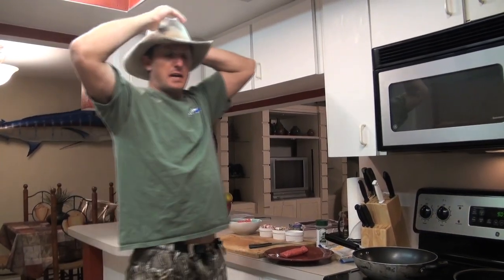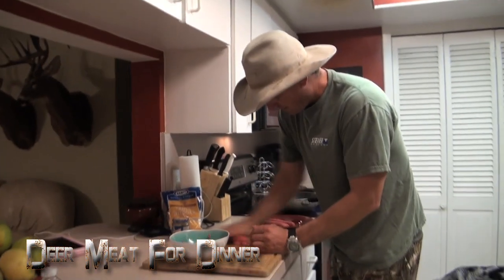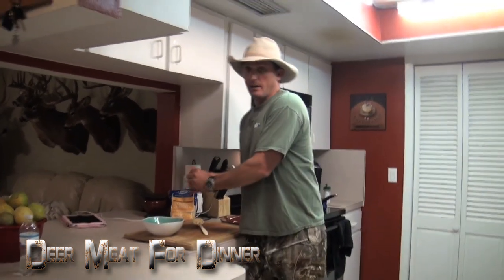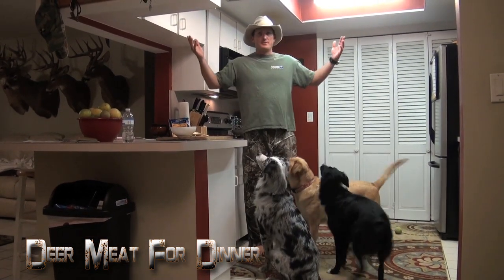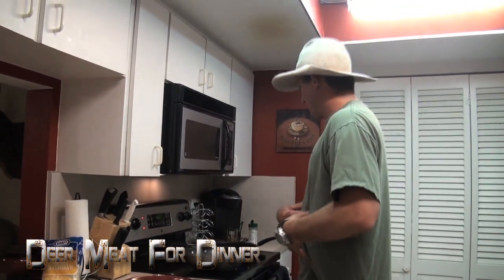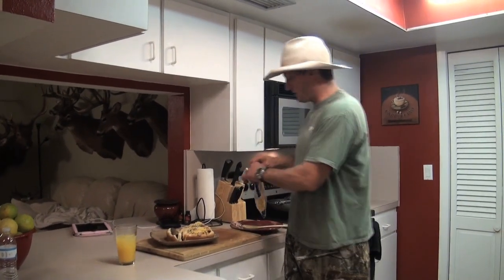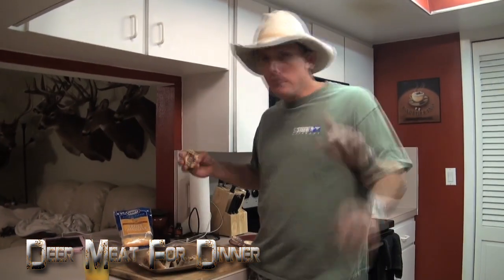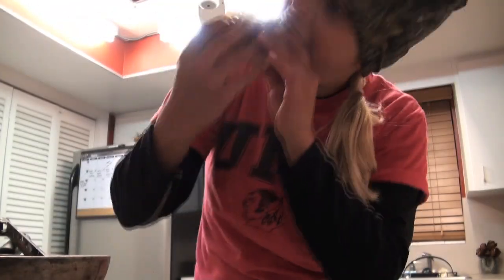Hot Dogs Suck! try a deer dog!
If you're tired of eating hot dogs that don't taste that good and you have no idea where they actually come from... try this, it's so freaking good!!! if you're looking